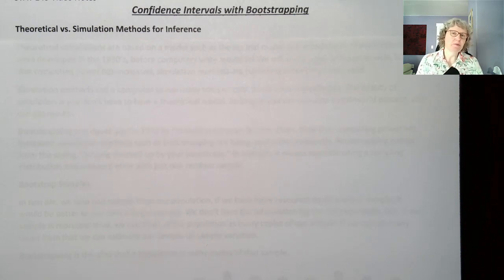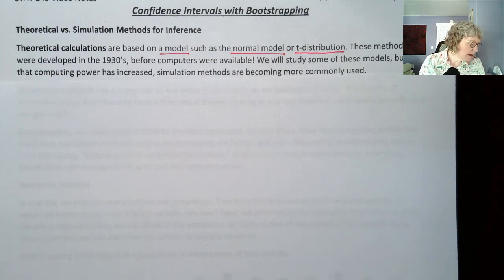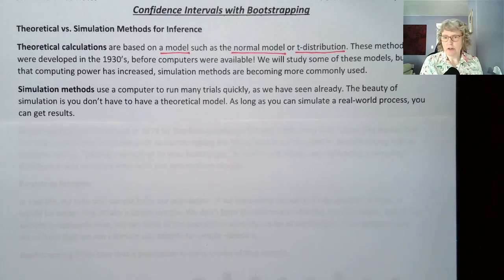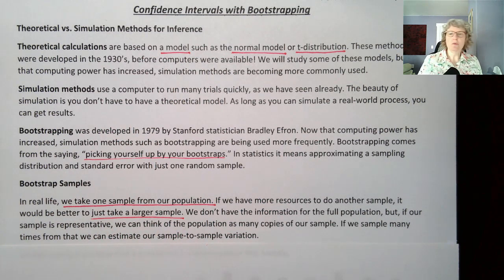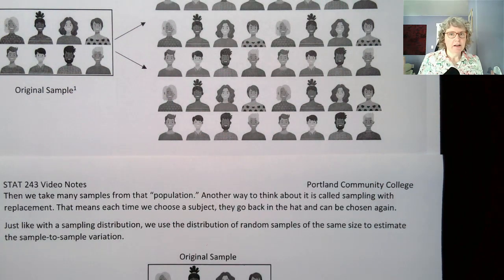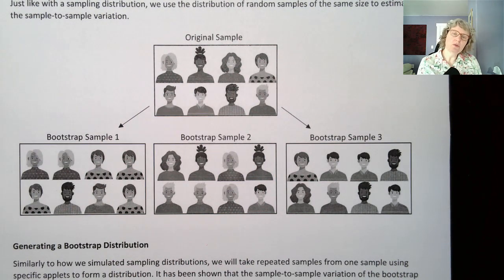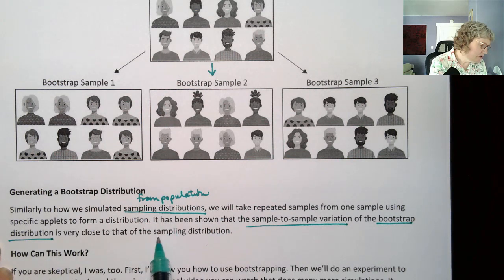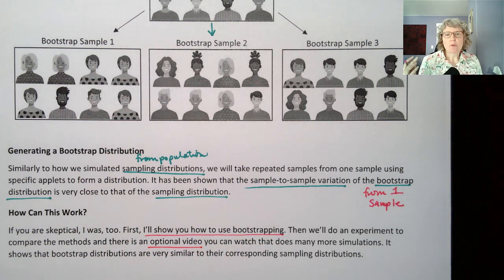Stat 243 Module 5 Video 1 Confidence Intervals with Bootstrapping